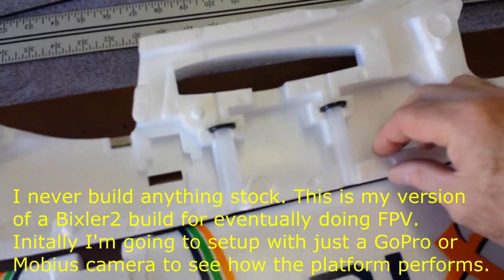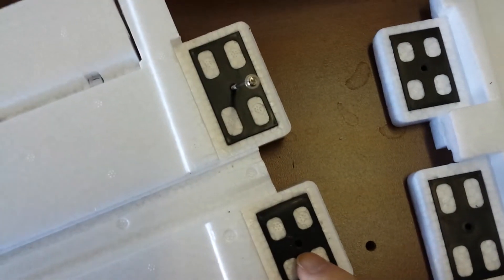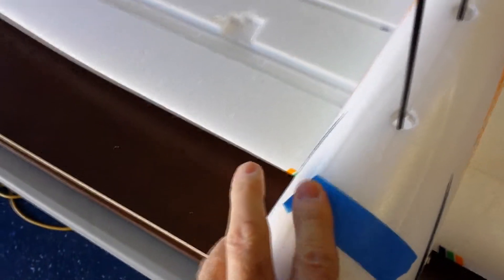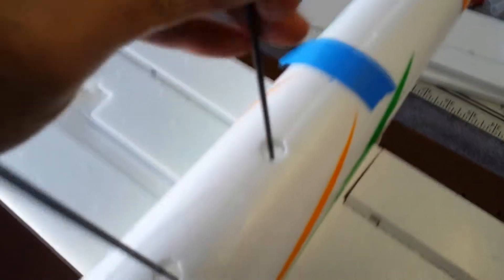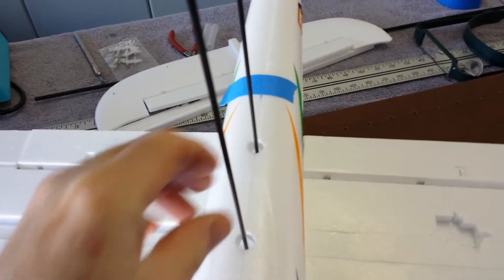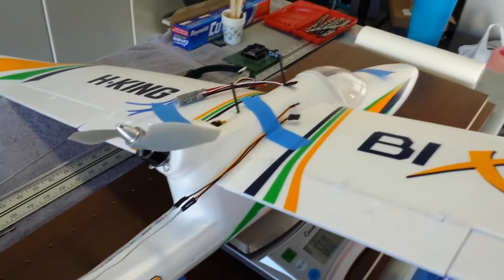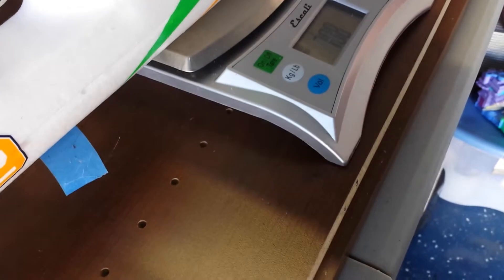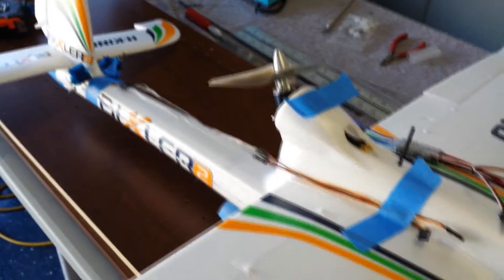Bixler 2 Build - Part 1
My customized Bixler 2, because I just can't build anything stock. My goal is aerial videos and eventually FVP flying.  The Bixler 2 seemed like a good stable platform capable of carrying a decent payload.